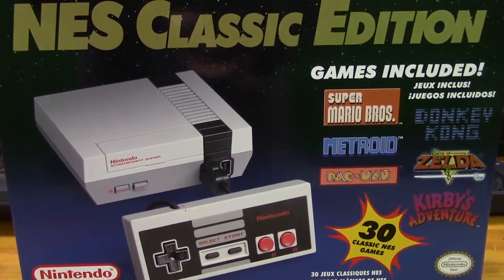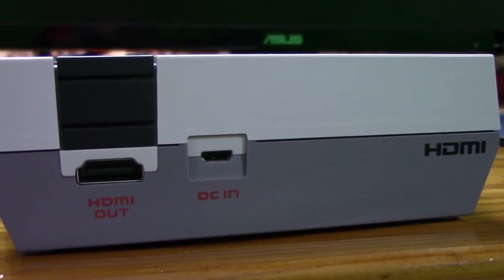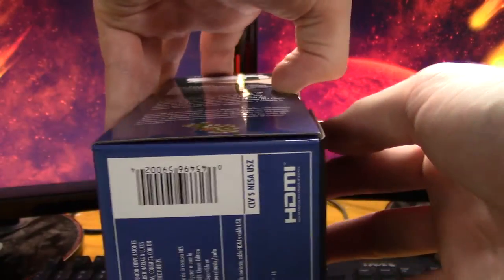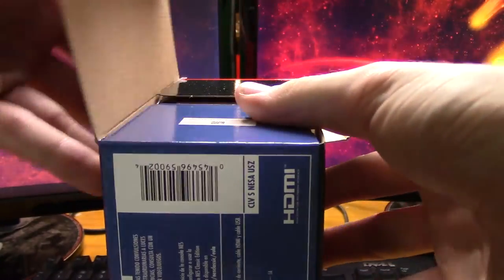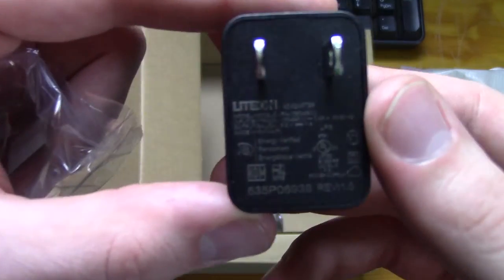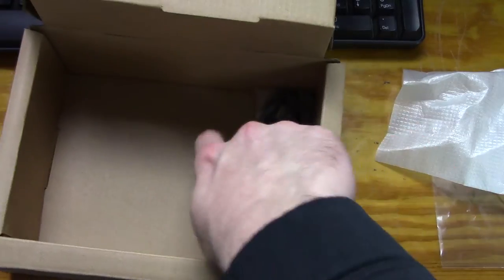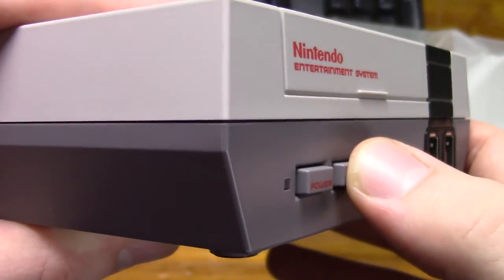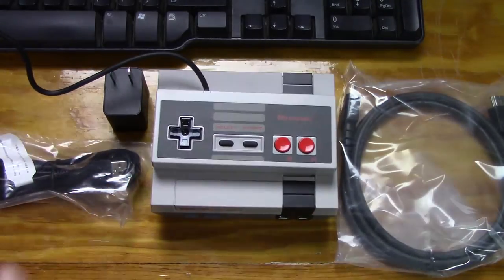NES Classic Edition / NES Mini Unboxing!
New videos everyday!
Streams every Sun, Mon, Wed, and Sat!